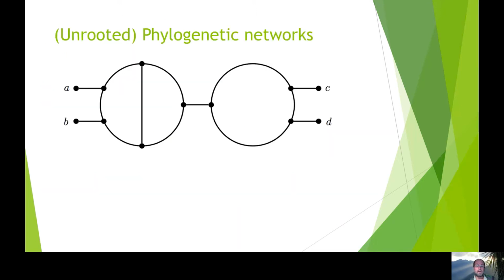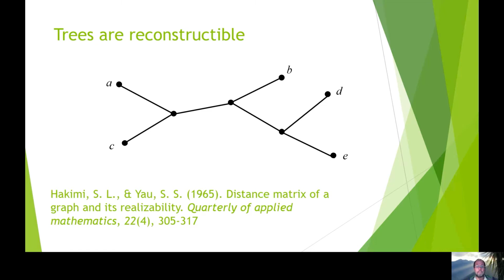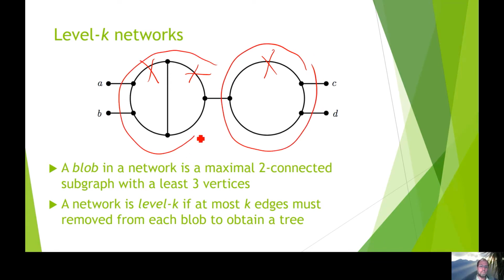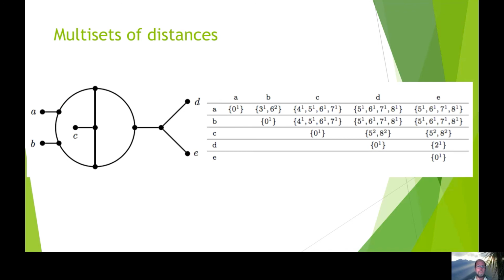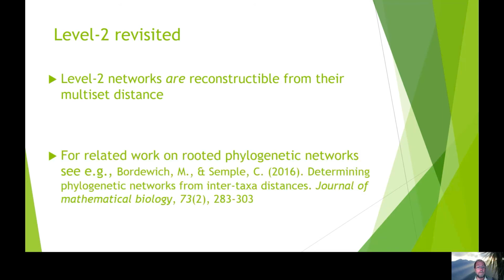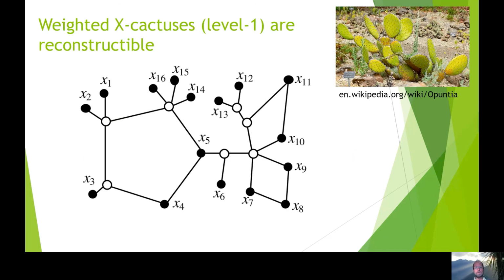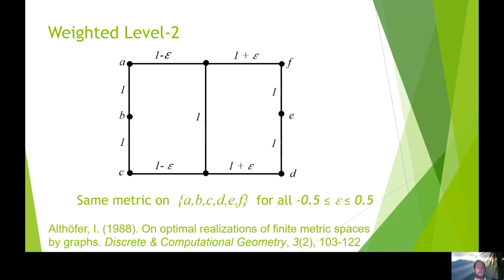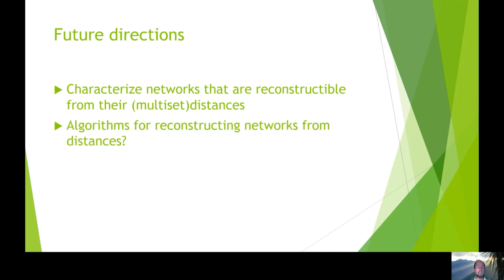Vincent Moulton - Reconstructibility of unrooted level-k phylogenetic networks from distances